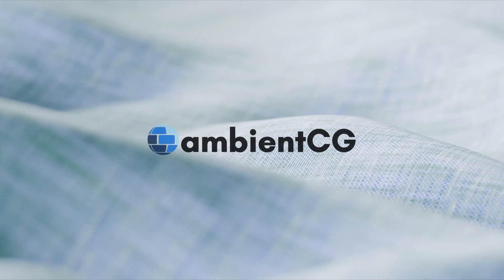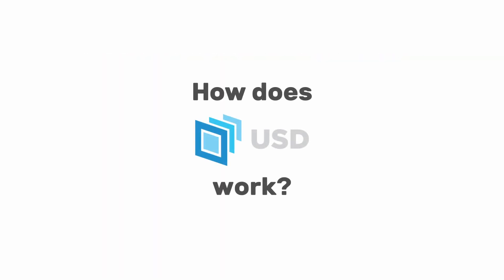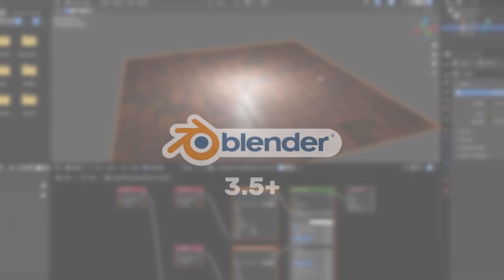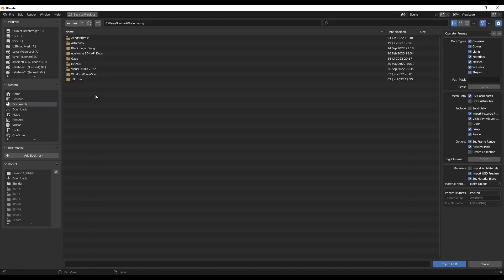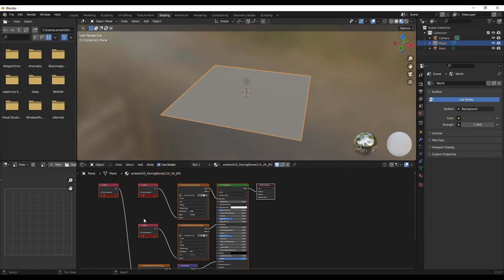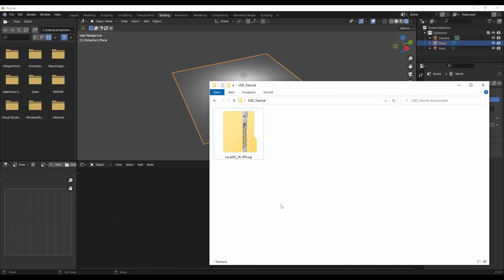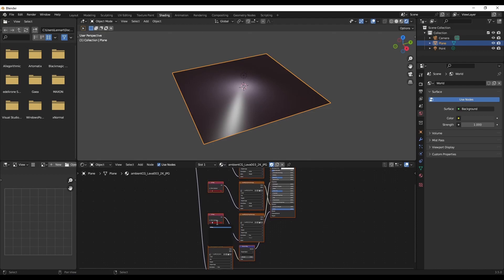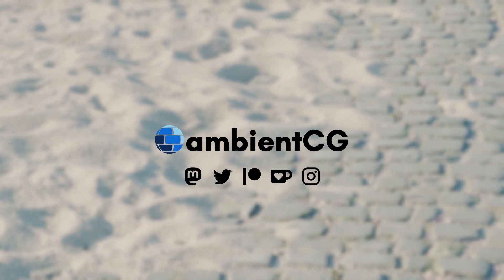Import ambientCG Materials into Blender (without Plugins!)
and download 1300+ Public Domain PBR Materials.

You can learn more about Pixar USD